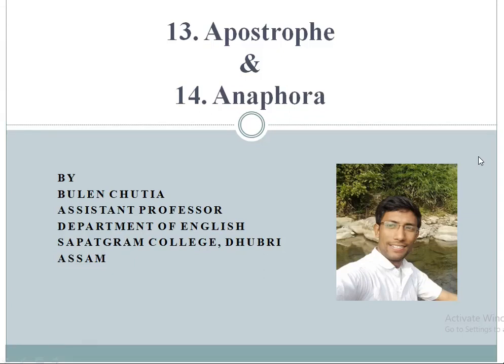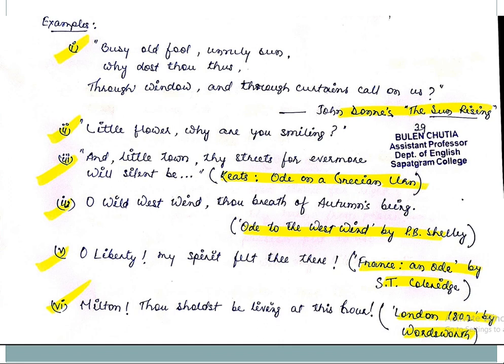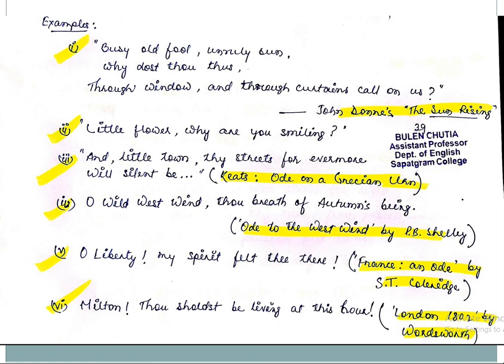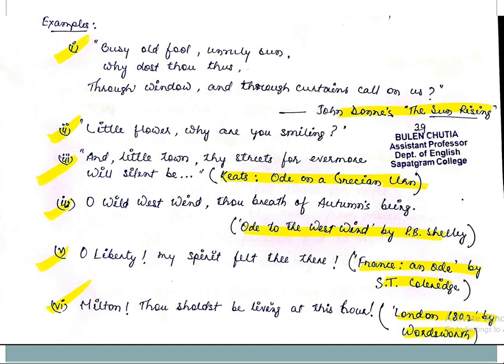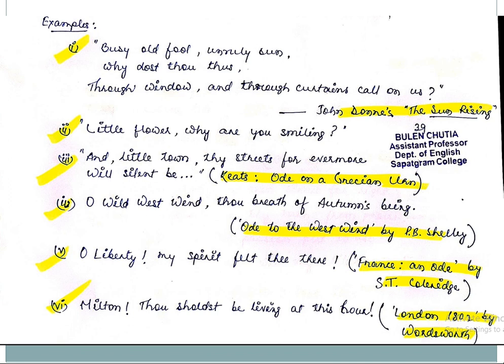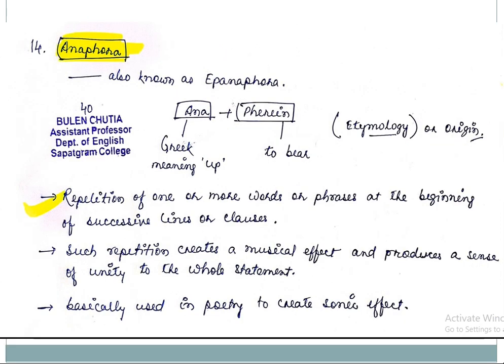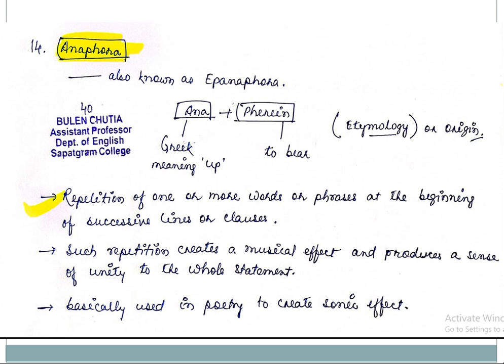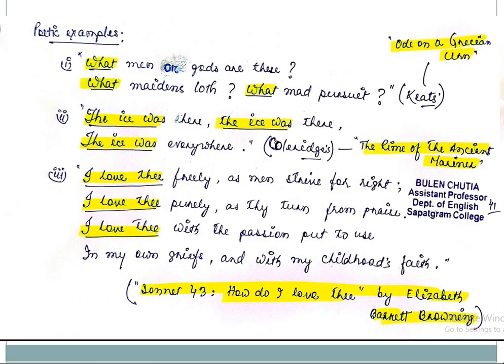Apostrophe & Anaphora//Literary Terms & Poetic Devices//by Bulen Chutia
This class is taken by Bulen Chutia, Assistant Professor, Department of English, Sapatgram College.

(*S.T. Coleridge stands for "Samuel Taylor Coleridge". Please correct it yourself while watching the video)